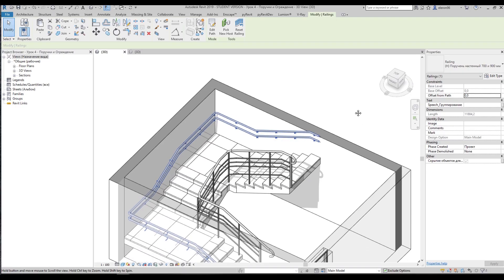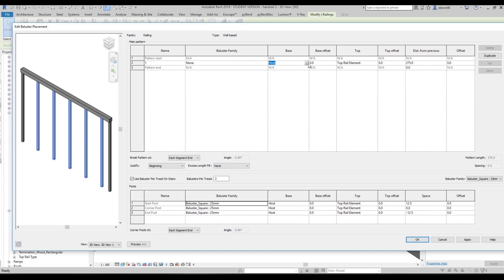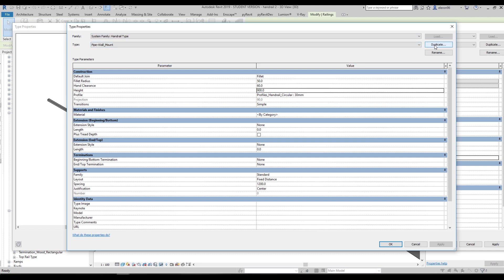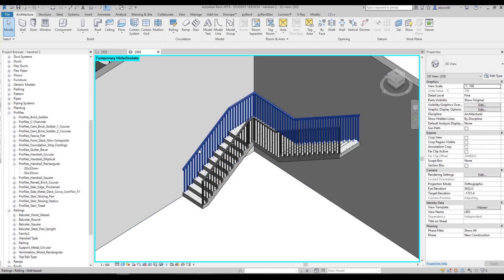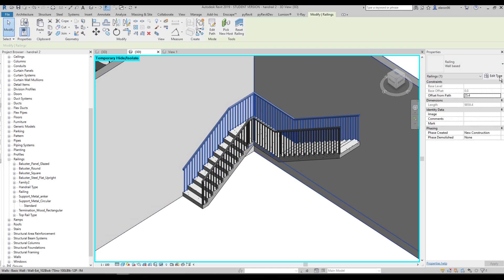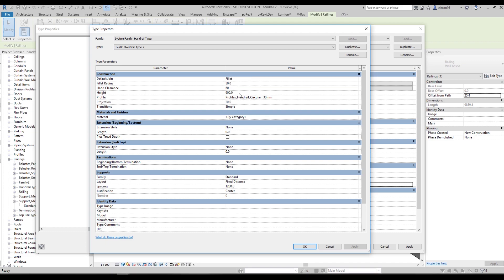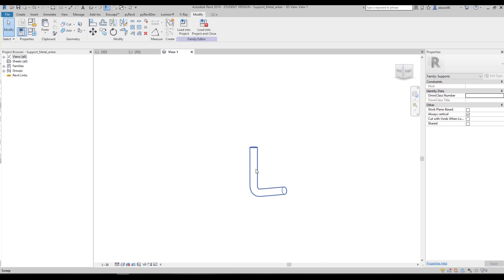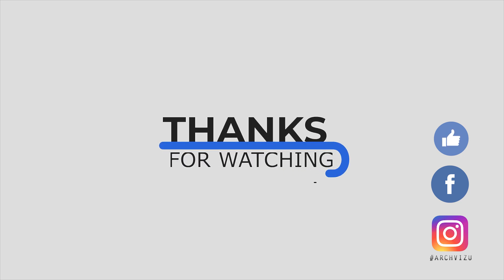Railings in Revit Part#3 (FULL TUTORIAL)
Here is the complete course of the handrail in Revit part 1.

❐ COMPUTER SPECS
➫ Main PC: